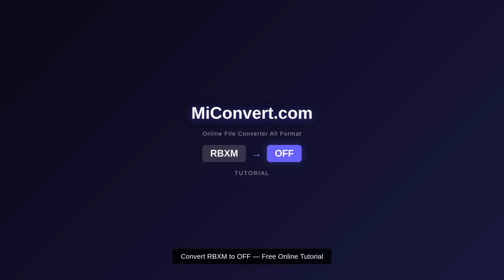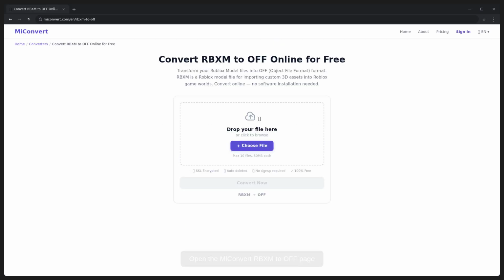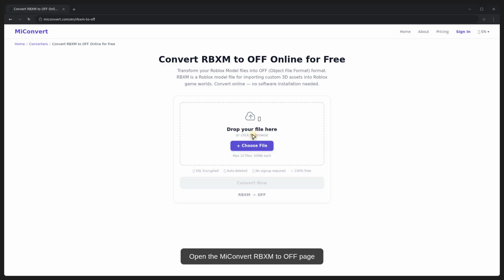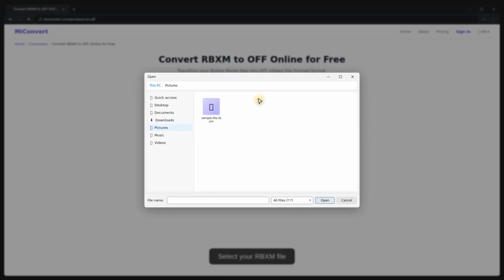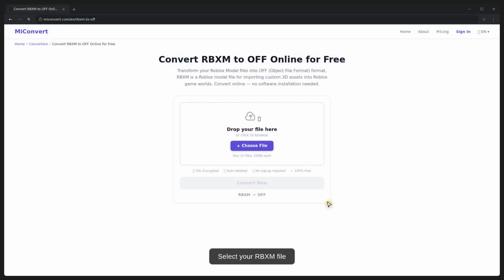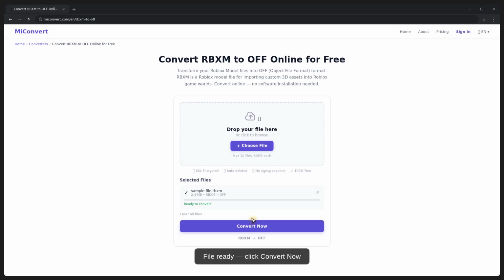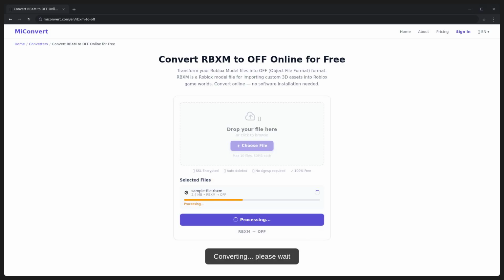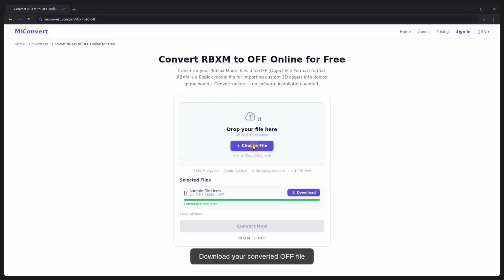How to Turn RBXM File into OFF Keeping 100% Crisp Quality (Free)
Changing a RBXM file to OFF has never been easier! Watch this detailed guide on how to do it completely free right in your web browser.

⏳ Video segments:
0:00 - Introduction
0:06 - Searching for the MiConvert tool
0:14 - RBXM to OFF conversion interface
0:20 - How to put the RBXM file onto the web
0:28 - Quick convert click
0:35 - Waiting for a few seconds...
0:41 - Finished and downloading the OFF file
0:48 - Subscribe to support the channel